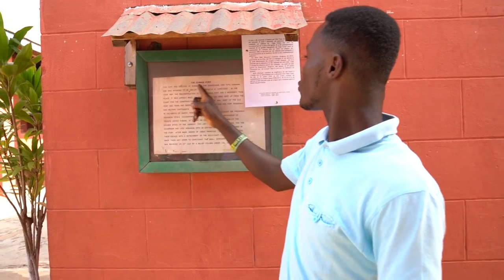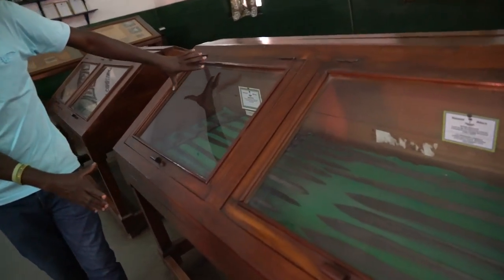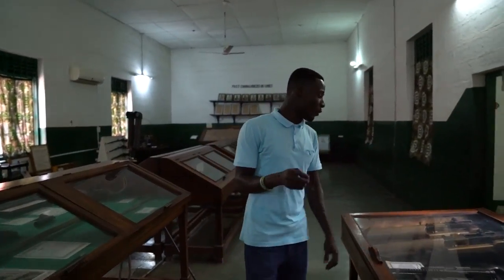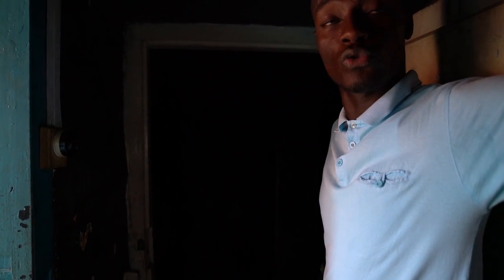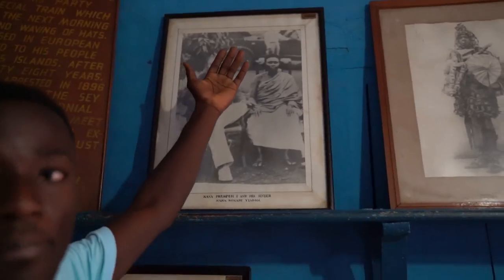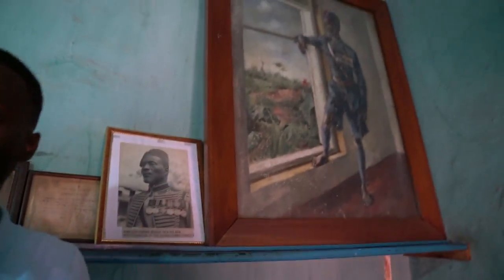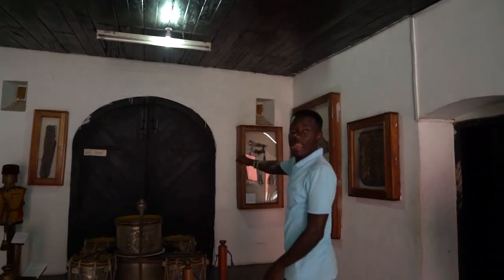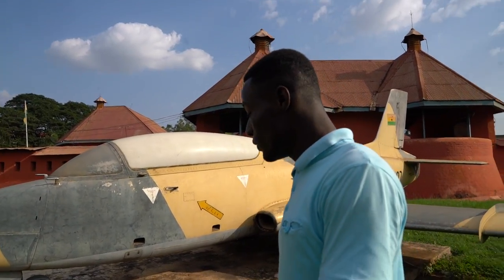Live. Love. Africa: The Role Africa Played In World War I and II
Lastly, buy one of my children's books P instagram:dynastamir instagram:searchforuhuru facebook:searchforuhuru twitter:searchforuhuru